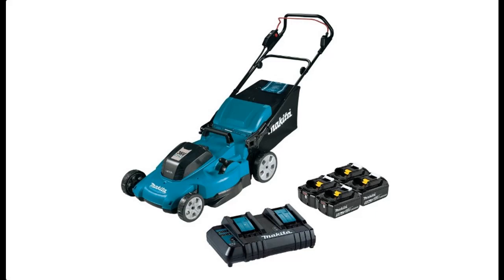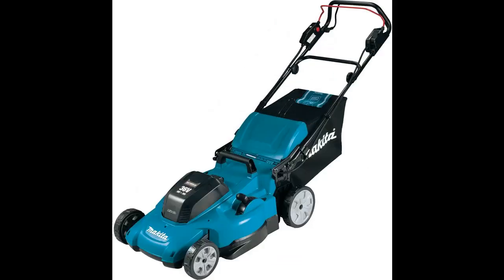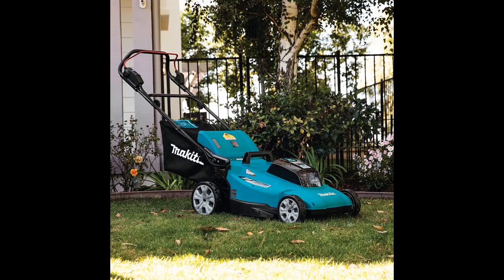Makita XML10CT1 36V (18V X2) LXT® 21" Lawn Mower Kit with 4 Batteries (5.0Ah)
Overview/Details/Reviews| Makita XML10CT1 36V (18V X2) LXT® 21" Lawn Mower Kit with 4 Batteries (5.0Ah)